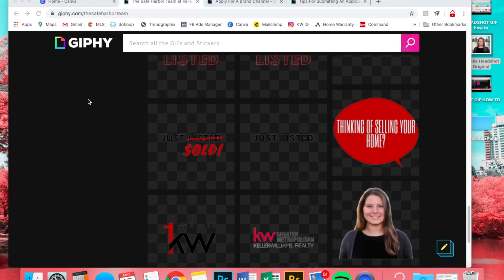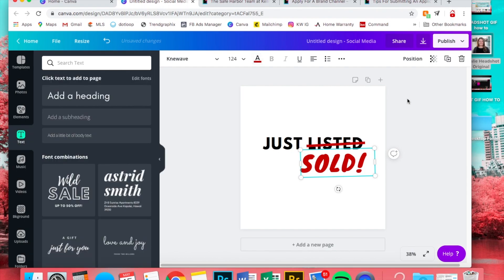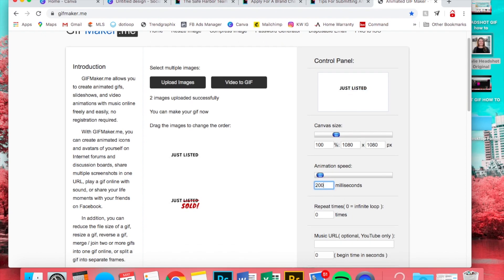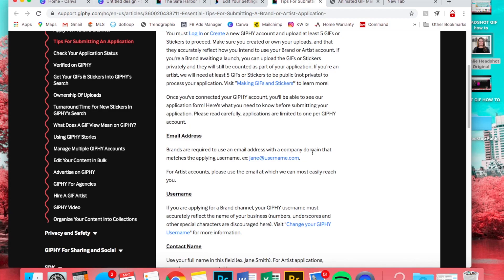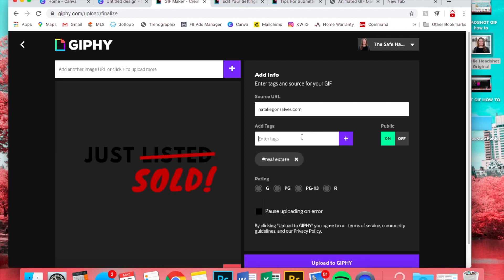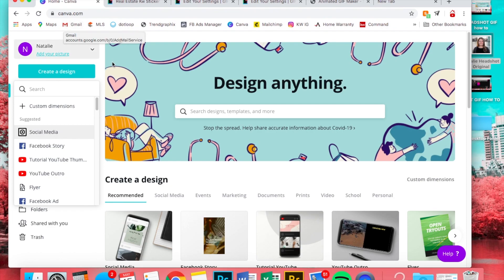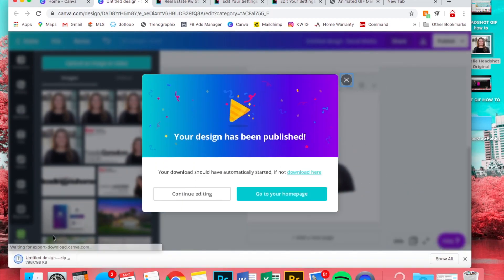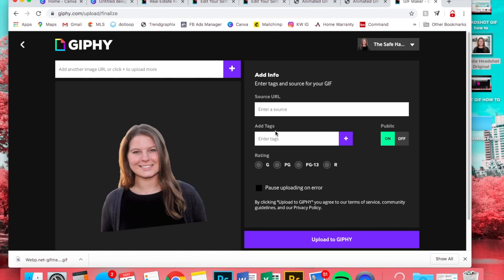How to Create CUSTOM GIFs for Social Media | GIPHY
😎 Generate UNLIMITED FREE Leads from Social Media! 😎

STEPS:

gifmaker.me

Step 2. Create your GIPHY account at giphy.com
Step 3. Upload 5 GIFs
Step 4. Apply for an upgraded account using the link below (this is a MUST if you want your gifs to show up on social media)

If you're a KW agent, join our Facebook group!